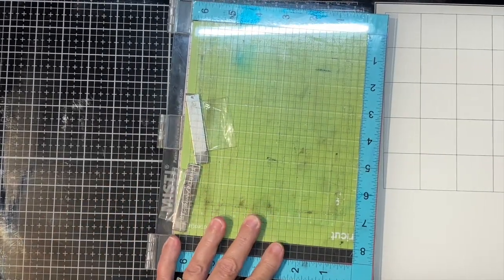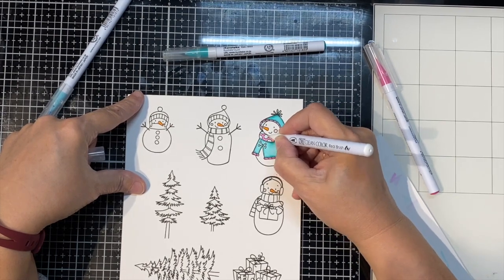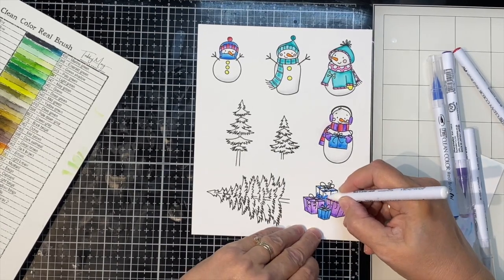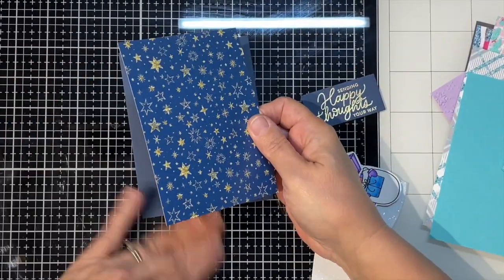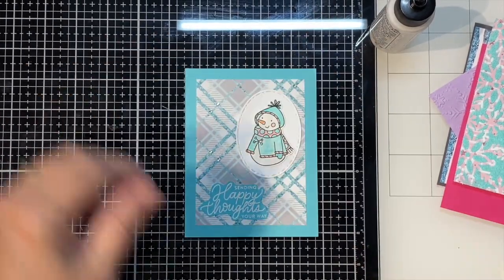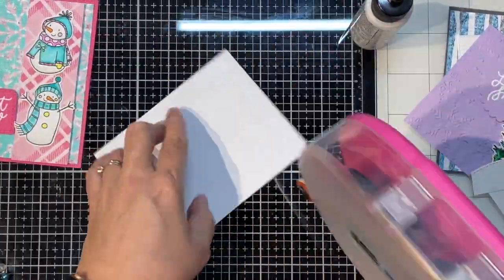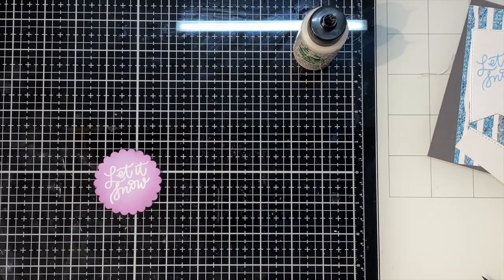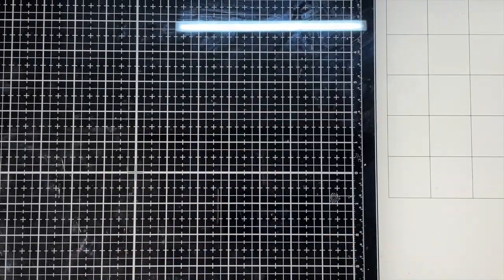Simon Says Stamps January 2022 Warmest Wishes Card Kit 5 Cards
As of filming this kit is still available. Watch me make 5 Cards using the January 2022 Kit from Simon Says Stamps